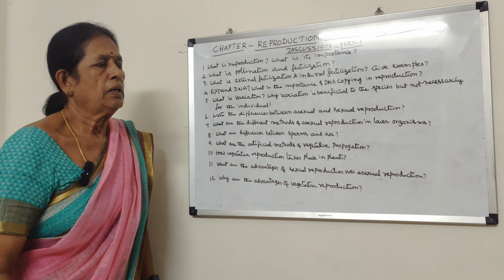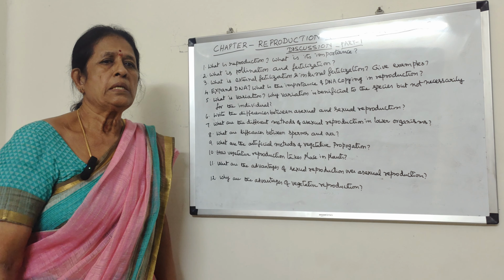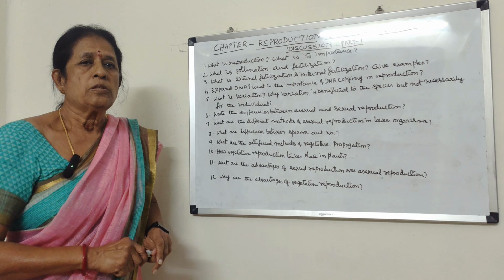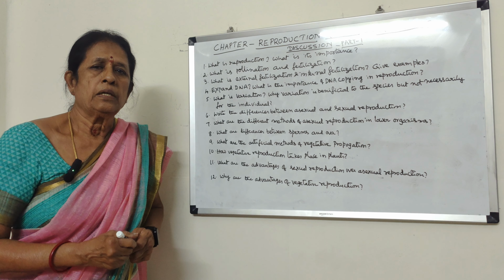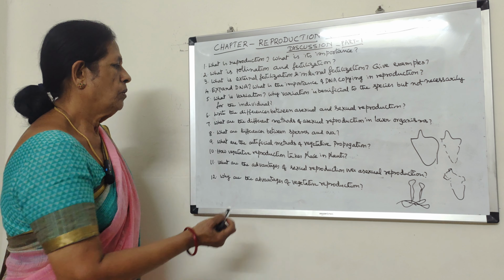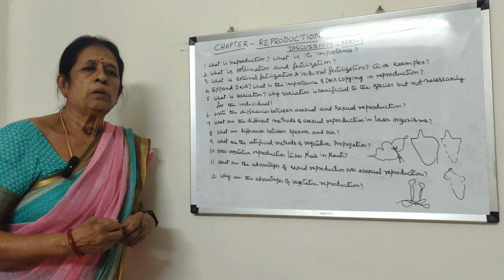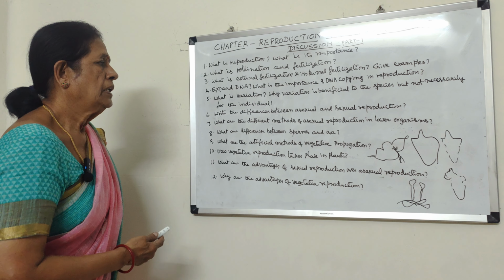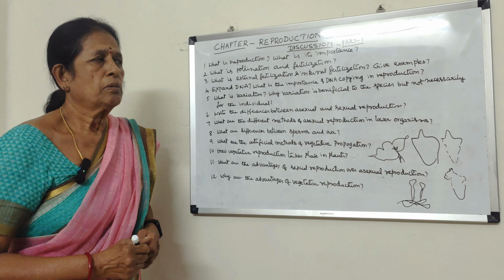Chapter Reproduction questions & answers discussion part 1